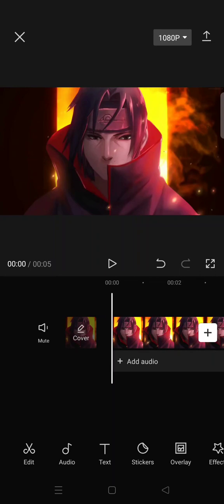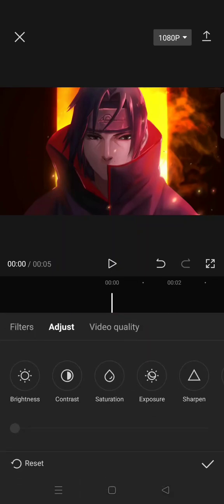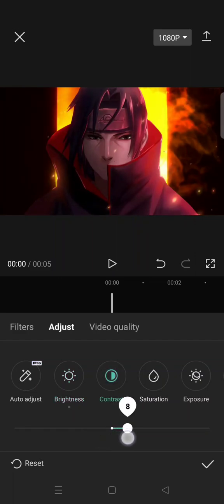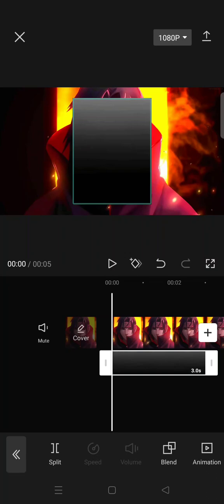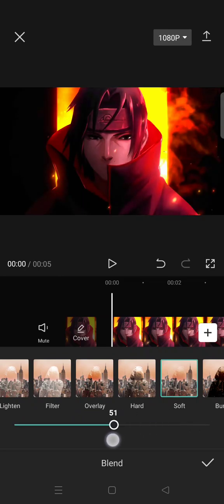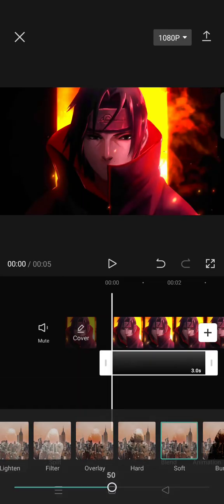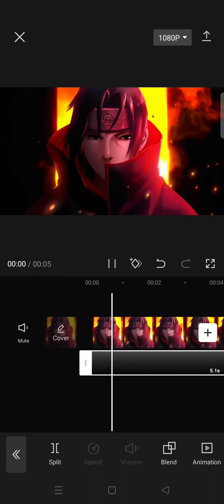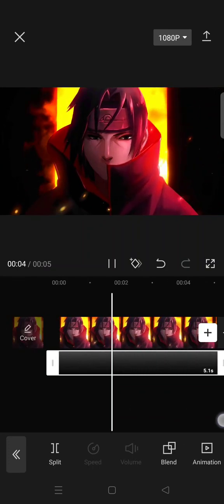4K Video Quality Tutorial! How Can You Easily Get an Amazing 4K Video Quality in CapCut?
Want to get a 4K quality on CapCut? Follow the steps I've shown in this video!